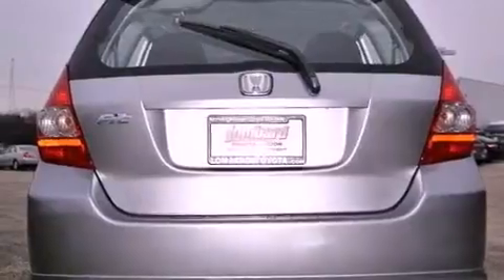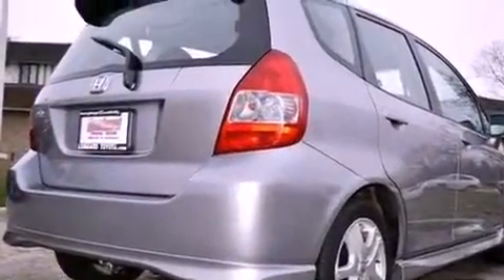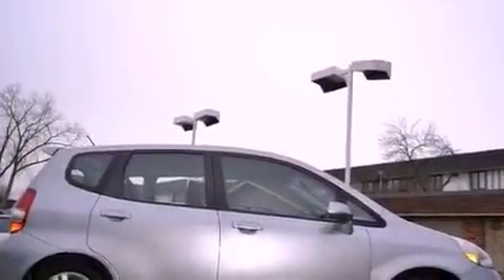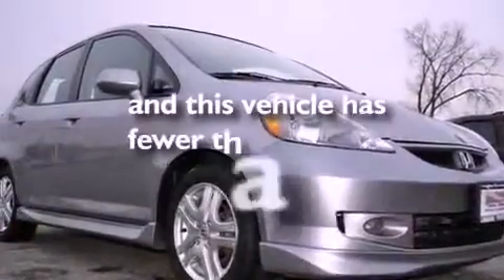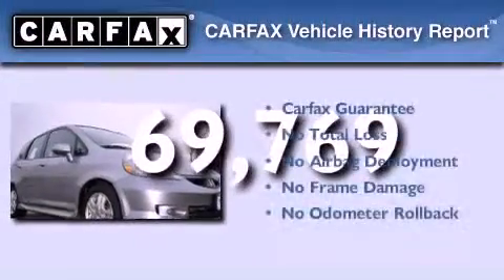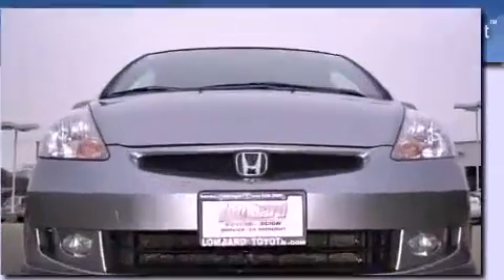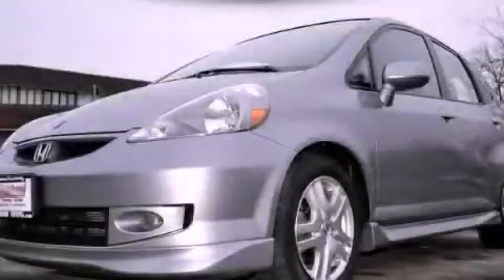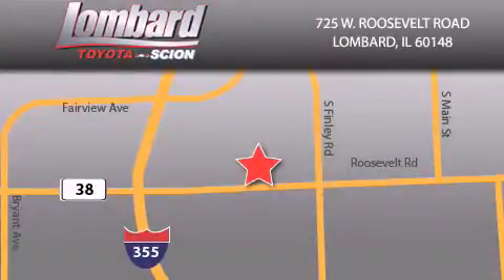2007 Honda Fit Lombard IL 60148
Year : 2007
 Make : Honda
 Model : Fit
 Engine : Gas I4 1.5L/91.4
 Trans . : Automatic
 Exterior : Storm Silver Metallic
 Miles : 69,769
 Interior : Black

 725 W. Roosevelt Road